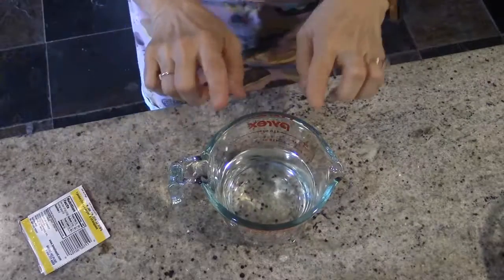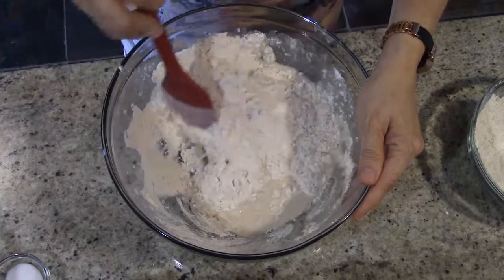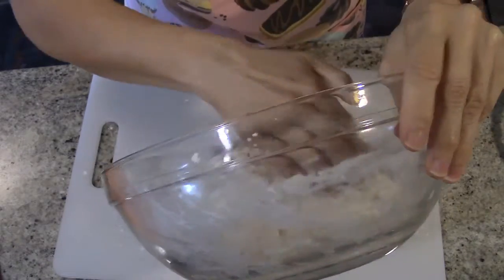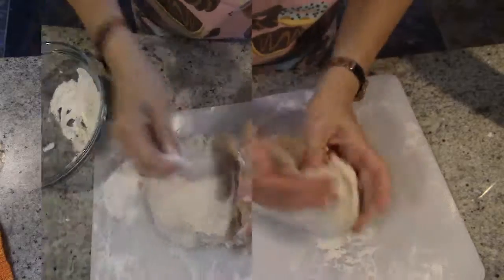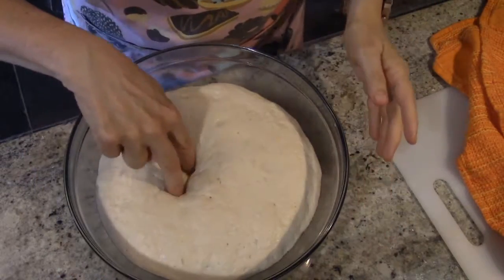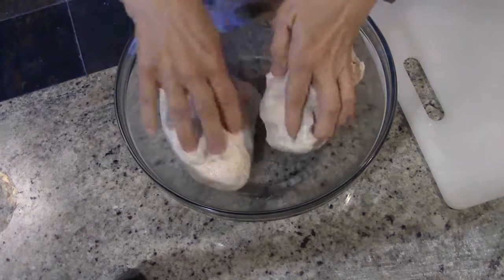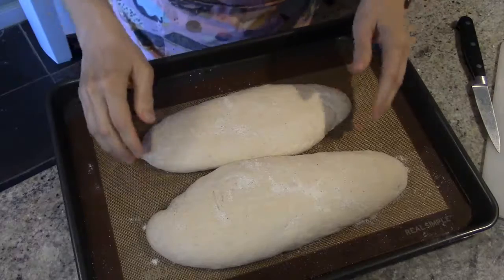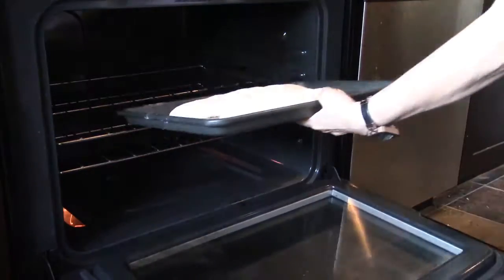French Bread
Easy Low calorie French Bread of Baguette.  It is only 53 calories for a one oz. slice.